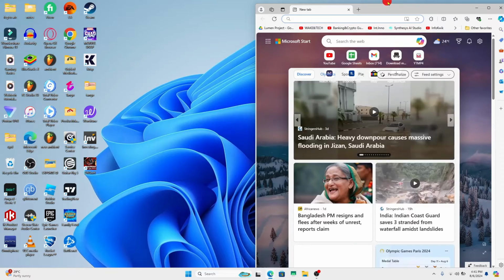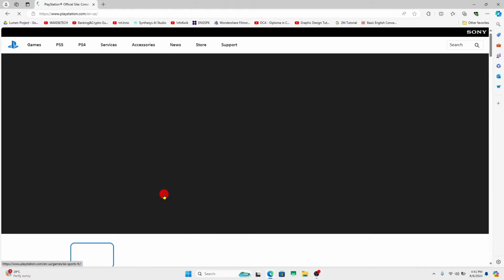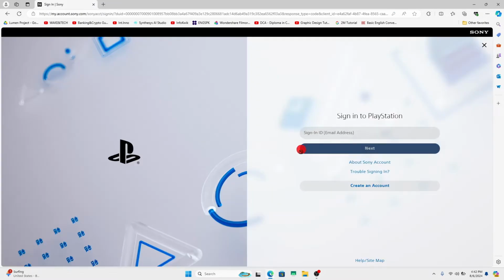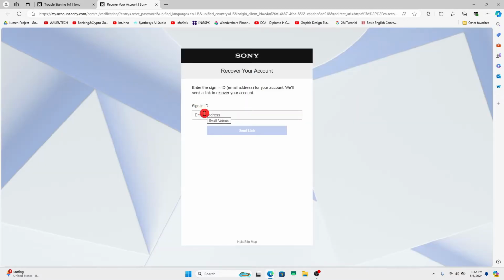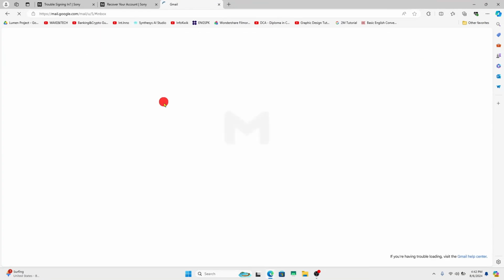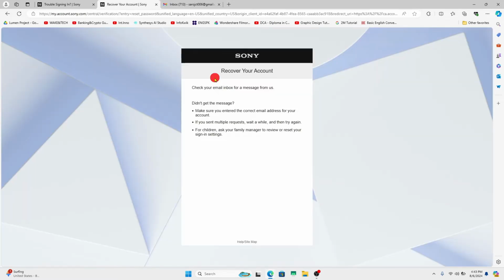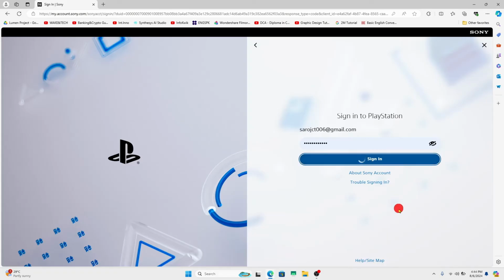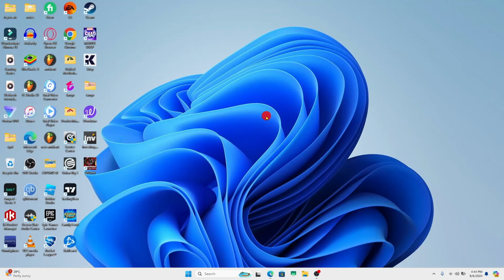How to Reset Your Forgotten Password on Playstation Account? 2024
In this video, we'll show you how to reset your forgotten password on your PlayStation account. If you’re locked out of your account, don’t worry—we’ve got you covered with a simple, step-by-step tutorial to help you regain access quickly.